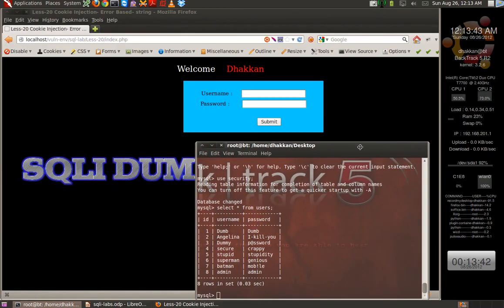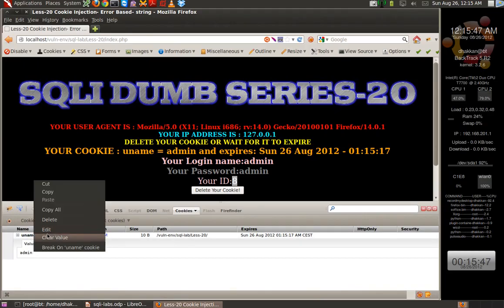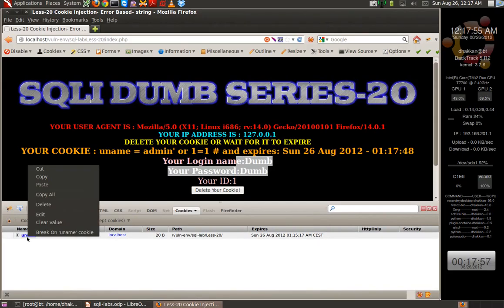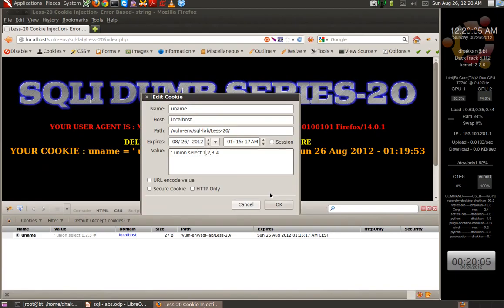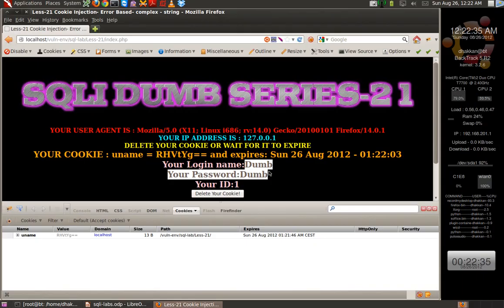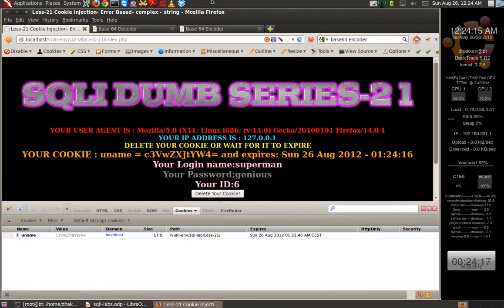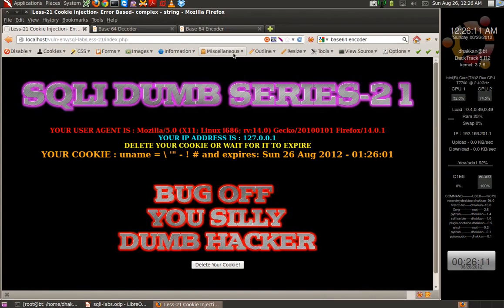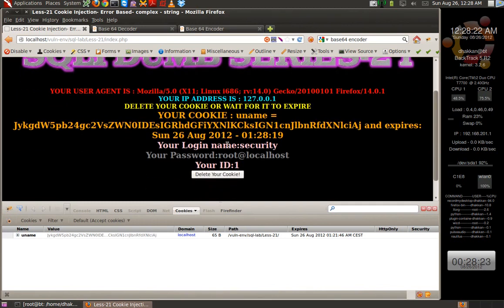sqli labs series part 16 cookie based injections